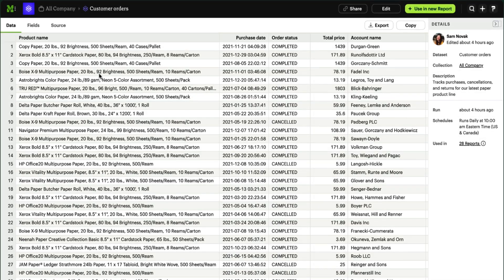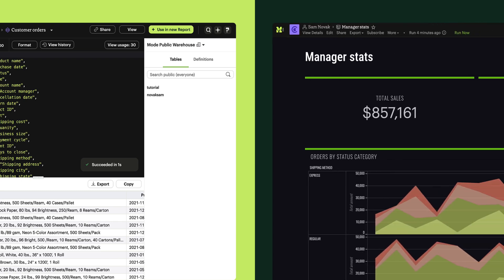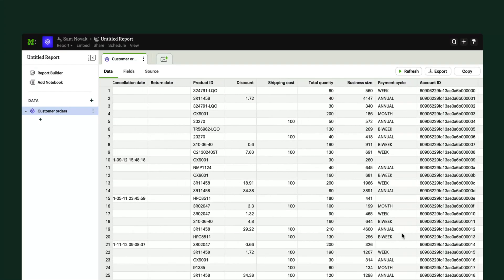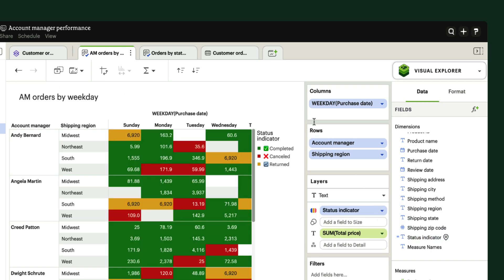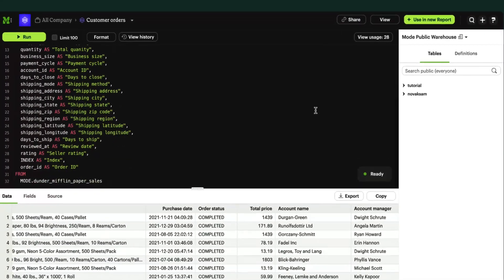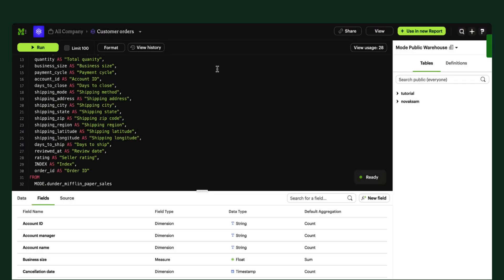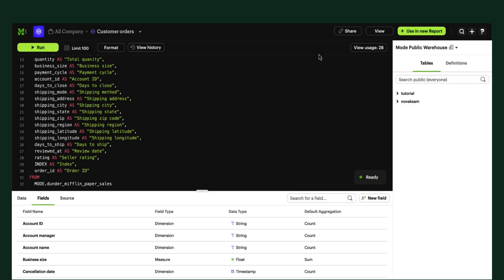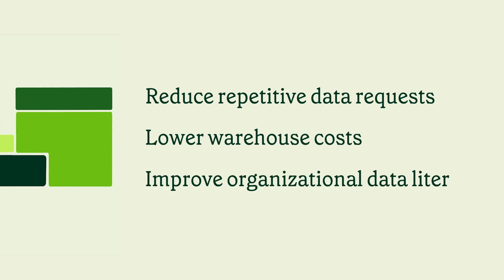Datasets Overview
Datasets are curated, reusable building blocks to power self-service. Datasets allow you to create and distribute verified, canonical datasets to teams throughout your business to power end-to-end, code-free, self-service reporting, simply by writing SQL. Curate the dimensions and measures teams need to explore data and build reports on their own.